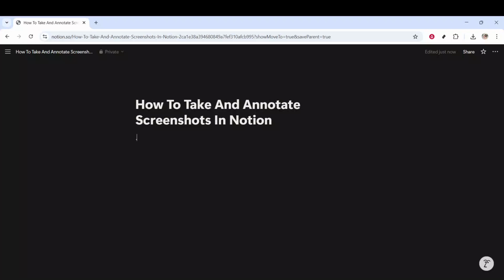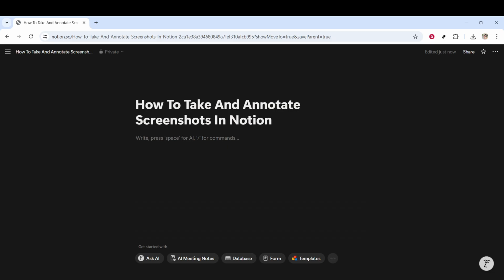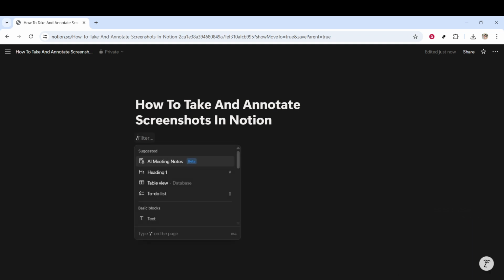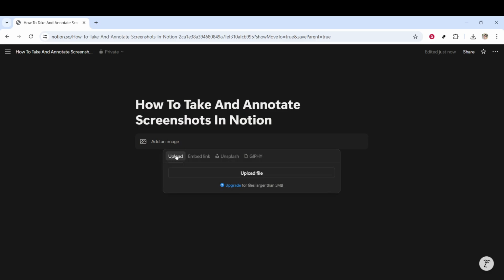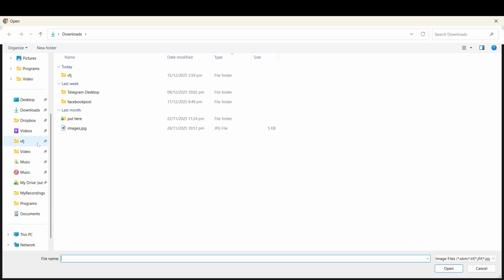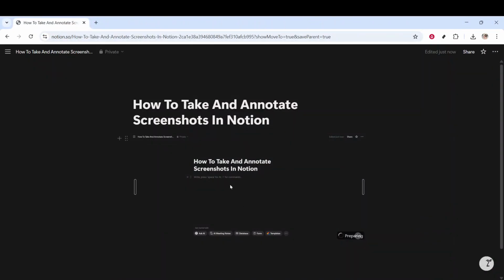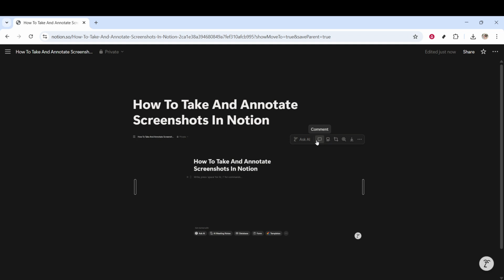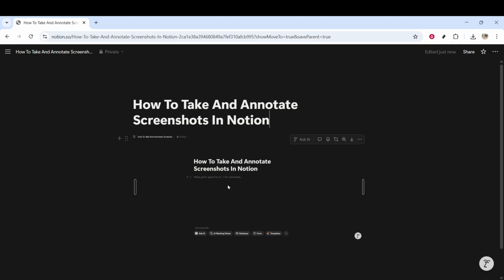How To Take And Annotate Screenshots In Notion (Tested)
In this video, we discuss visual communication by showing you how to take and annotate screenshots directly in your workflow. We explore using annotation tools to create visual notes and improve feedback during design review.

00:00 Intro
00:15 Open Notion and Navigate to the Exact Spot
00:30 Capture the Screenshot
01:05 Bring the Image into Notion
01:27 Adjust the Image in Notion
02:02 Annotating the Screenshot
02:41 Conclusion